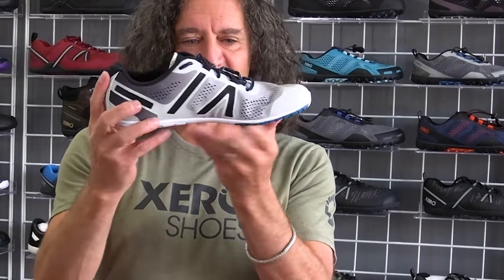Are Comfortable Shoes BAD for you?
Has "BIG SHOE" been lying to you about "comfortable shoes?"

What if all that padding, cushioning, arch support, memory foam is bad for you? (Or, at least, NOT good for you)

I know it sounds crazy, but research backs it up.

* Cushioning doesn't actually cushion

* Support makes you weaker (can you think of a time that weaker is better than stronger?)

* Motion control doesn't work

* And what's with the pointy toe boxes? If your feet are shaped like most running shoes... they SHOULDN'T be

Why do over 50% of runners and 80% of marathoners get injured every year, despite all the "advances" in shoe technology since the 70s?

Research from Nike showed how their best-selling shoe injured over 30% of runners in less than 12 weeks.

Want an alternative?

Check out the tens of thousands of reviews from people who are doing the OPPOSITE of what "Big Shoe" says and finding natural comfort and performance